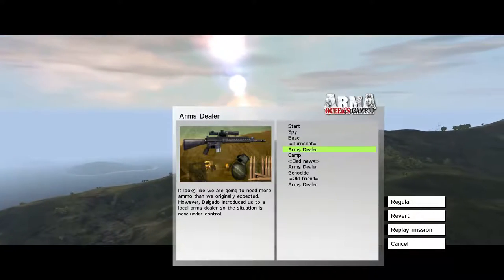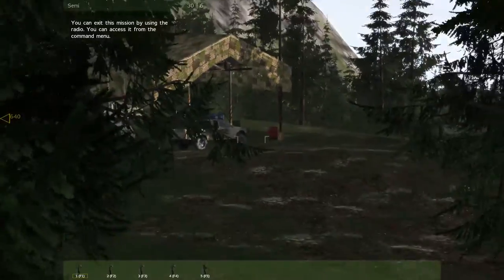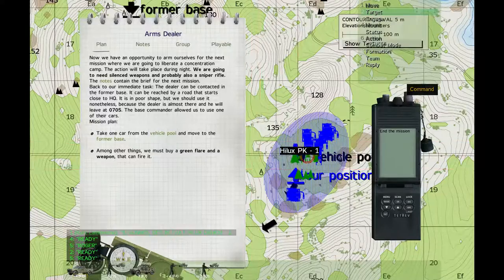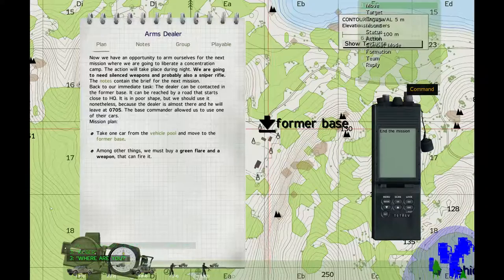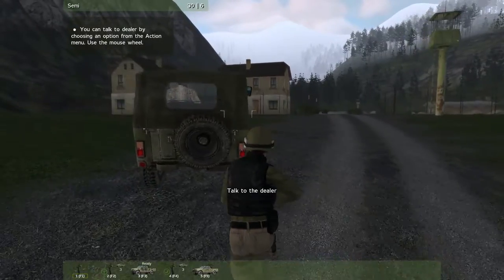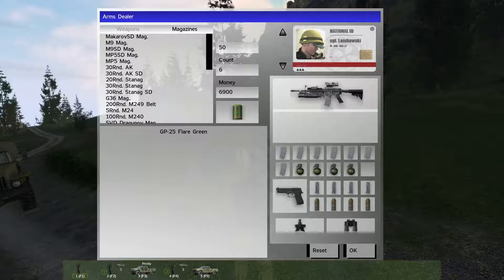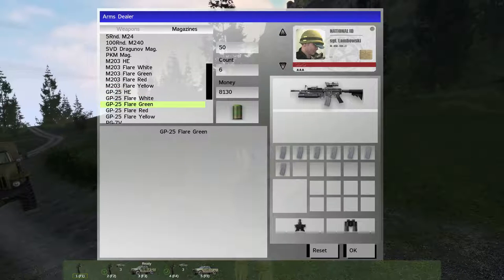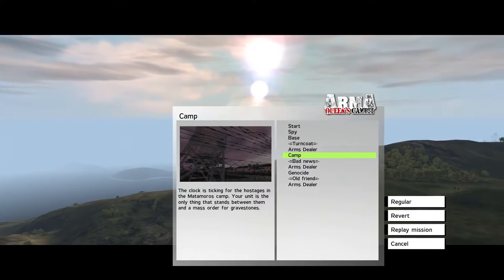ARMA Royal Flush Mission 3 Arms Dealer (Turncoat) Walkthrough Let's Play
Time to go shopping. We drive with our jeep to the arms dealer in the old base to buy a green flare and fancy guns. It's not very interesting but a good introduction to the mechanic of buying things which uses a rather unique user interface/ui.